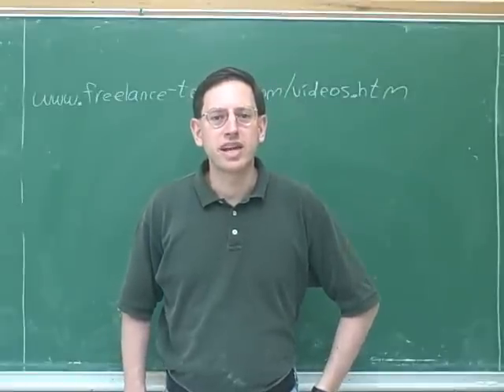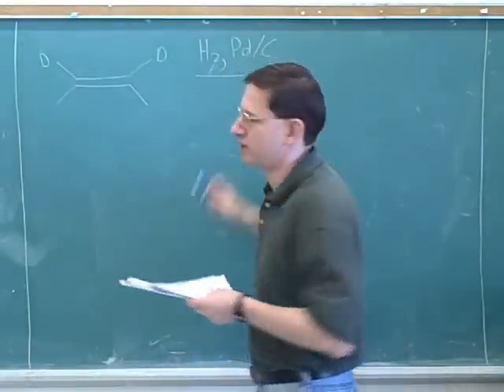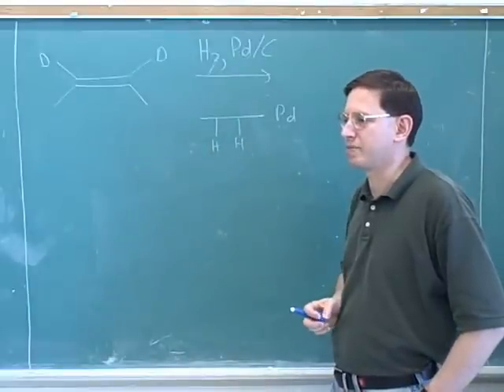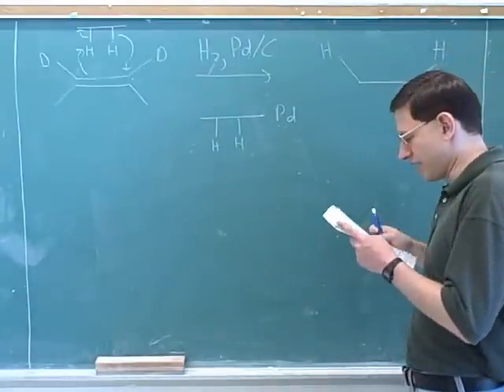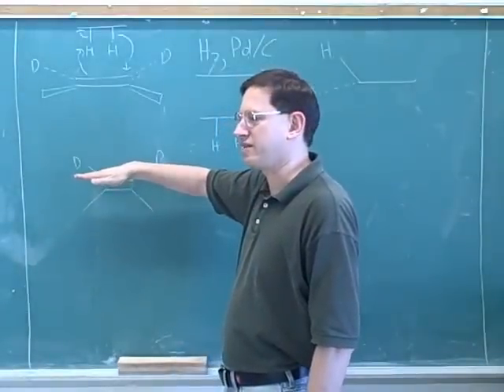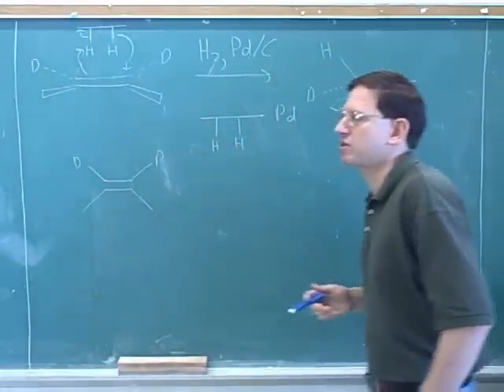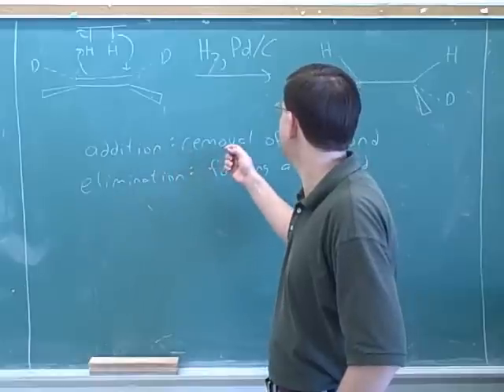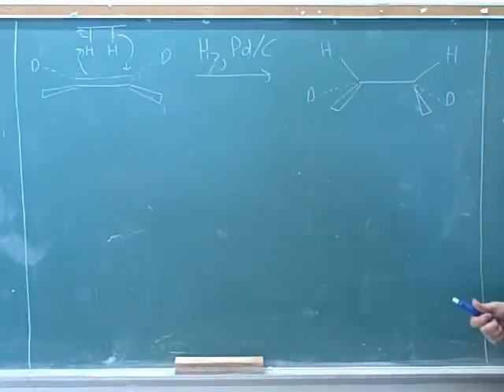Alkenes: hydrogenation; addition of HX (1)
Organic chemistry: Addition reactions with alkenes--addition of H2 (hydrogenation); electrophilic addition of HX (hydrohalogenation). Markovnikov vs. anti-Markovnikov.

(1) Addition of H2 to alkenes (hydrogenation)
(2) Continued
(3) Continued
(4) Addition of HX to alkenes (electrophilic addition--hydrohalogenation)
(5) Continued
(6) Continued